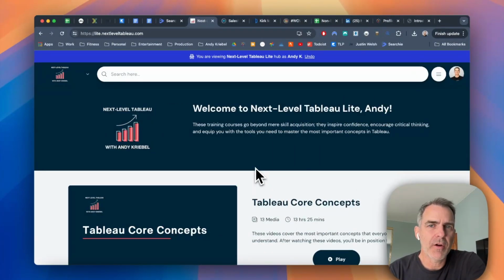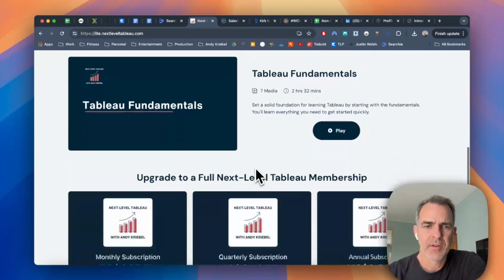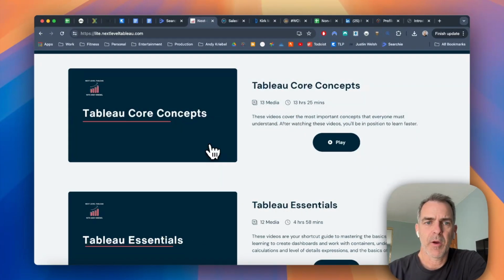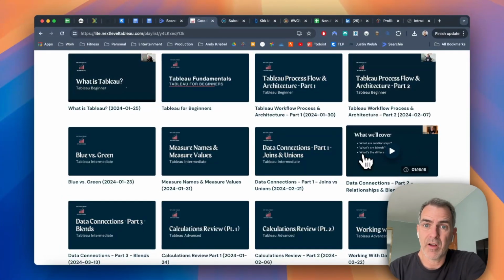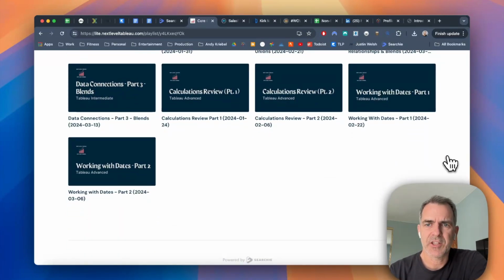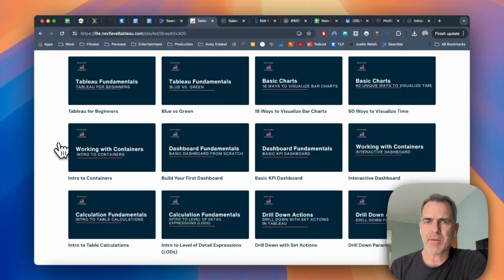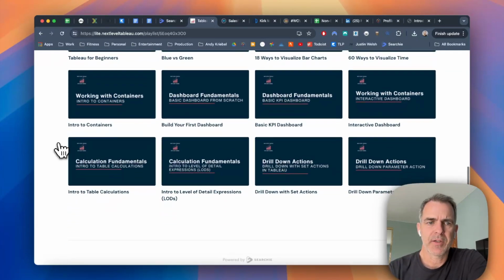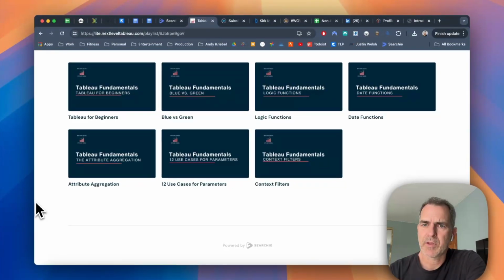SHORTCUT LEARNING TABLEAU with Next-Level Tableau Lite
Next-Level Tableau Lite is the ultimate course for helping you master the most important concepts in Tableau.

You get 32 videos and 20 hours of training covering topics from What is Tableau to Calculations to Creating Dashboards and much more.

I'm confident that after taking this course, you'll be well equipped to significantly speed up your learning.

Sign up at lite.nextleveltableu.com for only $209 per year.

You also have the option to upgrade to a full Next-Level Tableau membership. Find out more about the benefits at nextleveltableau.com.